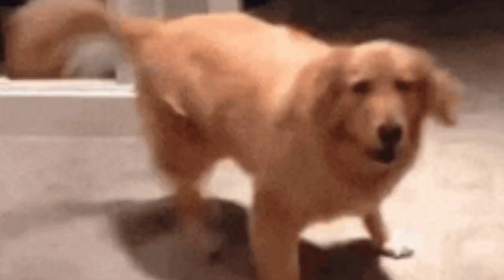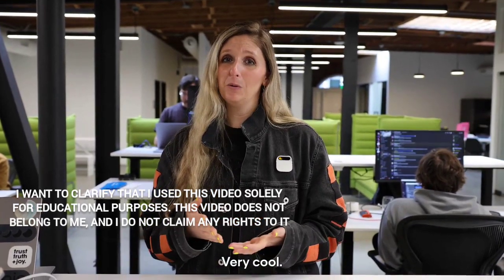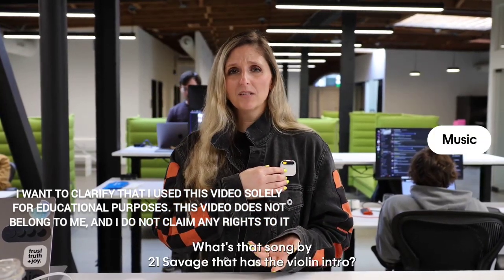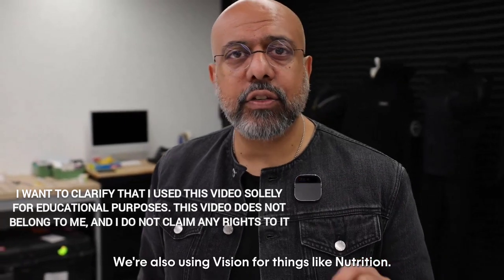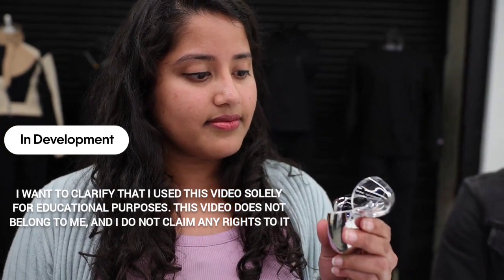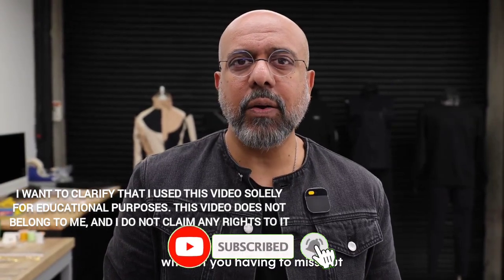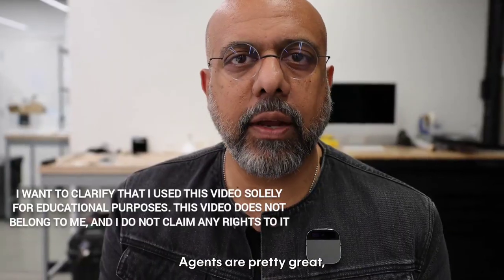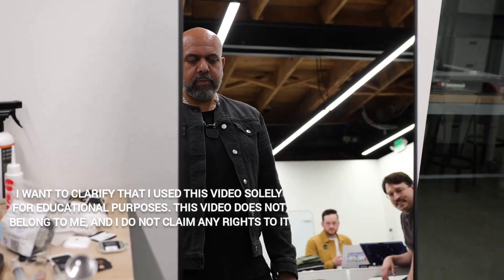😱Humanes' AI Pin Update SHOCKS the Tech World!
Welcome back to Varnit AI!

Today, we're diving deep into the latest update on Humanes' AI Pin, a product that has sparked intense debate and curiosity in the tech world.

In a recent demo, Humanes showcased some major updates to the AI Pin that have left many in awe.

But with innovation comes criticism, and we'll be exploring both sides of the coin in this video.

We'll start by discussing the key updates to the AI Pin.

From improved performance to new features, the new update promises to take the AI Pin to new heights.

We'll delve into the specifics and explore how these updates could impact the user experience.

Next, we'll look at some real-world applications of the AI Pin.

From healthcare to education, the AI Pin has the potential to revolutionize various industries.

We'll discuss some of the most promising use cases and how they could benefit society as a whole.

Humane is not resting on its laurels.

The company is actively planning to expand the capabilities of the AI Pin even further.

We'll explore some of the future plans for the product and speculate on what the future holds for this innovative technology.

Of course, no discussion about the AI Pin would be complete without considering the opinions of users and the discourse on Twitter.

We'll take a look at what people are saying about the AI Pin, both positive and negative, and try to make sense of the varying viewpoints.

In conclusion, the AI Pin is a product that has the potential to change the way we interact with technology.

Whether you're a tech enthusiast or just curious about the future of AI, this video is sure to provide some valuable insights.

So, what do you think about the latest update on Humane's AI Pin?

Welcome to Varnit AI - Your Premier Source for AI Insights! 🤖✨

🔍 Discover the Power of Artificial Intelligence with Varnit AI

🎓 Channel Overview:

Embark on a journey into the dynamic world of Artificial Intelligence (AI) with Varnit AI

Our videos cover a range of AI topics, from fundamental concepts to cutting-edge applications, ensuring you stay informed and inspired.

🔗 Key Topics Covered:

- Foundations: Explore the basics of AI, including Machine Learning, Deep Learning, and Neural Networks.

- Applications: Witness the real-world impact of AI in diverse sectors such as healthcare, finance, and education.

- Programming: Learn essential AI programming tips and techniques for both beginners and seasoned developers.

- Innovations: Stay ahead of the curve with insights into the latest trends, projects, and breakthroughs in the AI landscape.

🚀 Why Varnit AI?

- Comprehensive Insights: Get in-depth explanations and demonstrations of AI concepts.

- Community Engagement: Join a vibrant community of AI enthusiasts. Your comments, questions, and insights are highly valued!

Thank you for being part of our AI community! 🌐✨